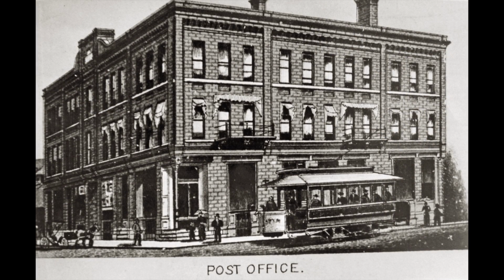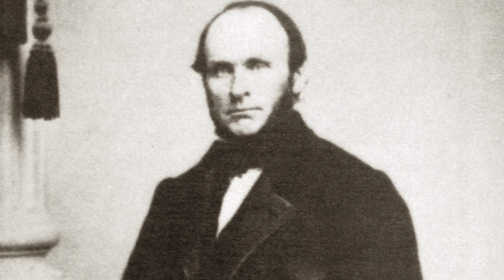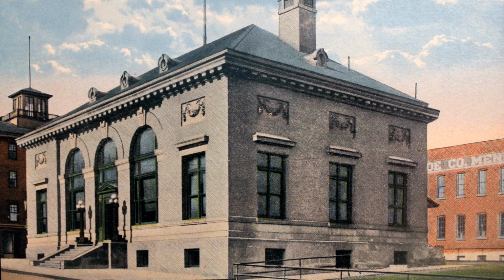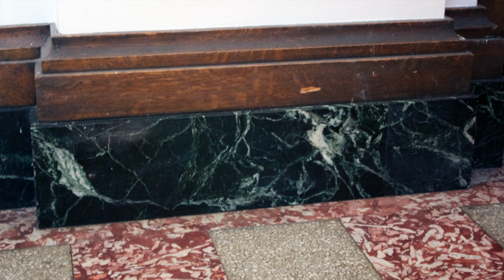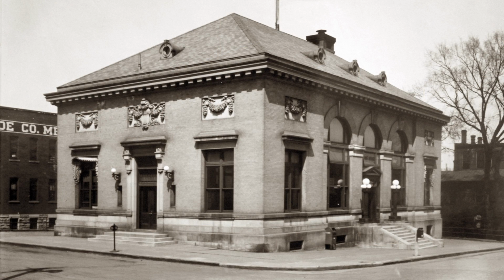Stillwater: Downtown: Stop 9: Post Office